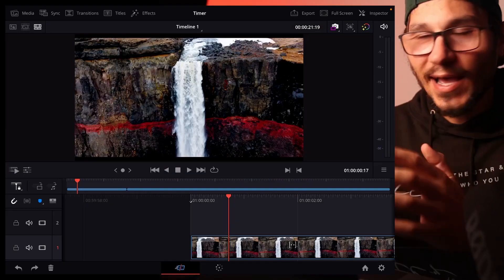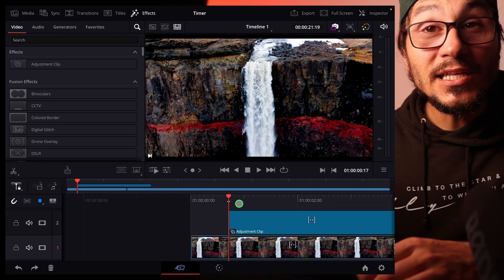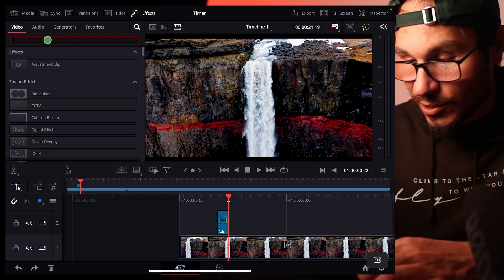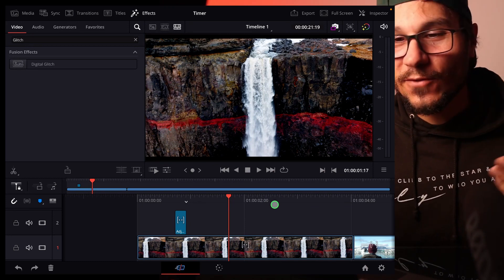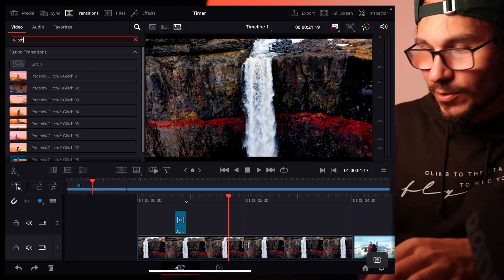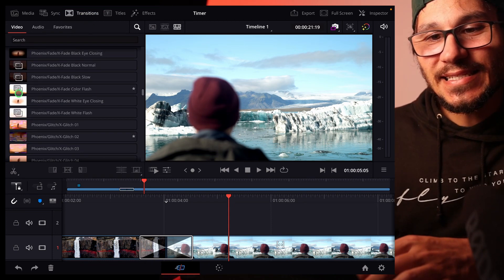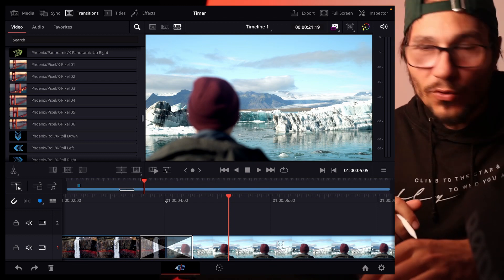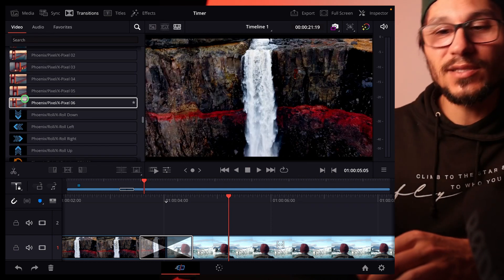How To Add Simple GLITCH EFFECT 📺 DaVinci Resolve iPad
In this Video i will show you how you can add a simple Glitch Effect in DaVinci Resolve for the iPad Pro.